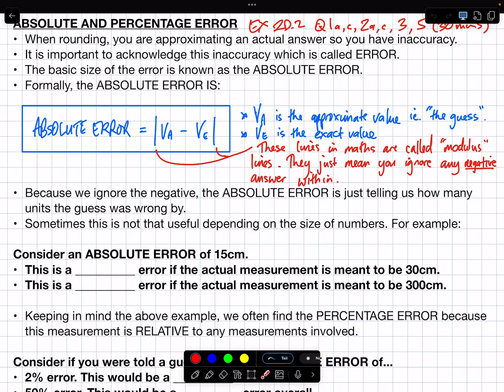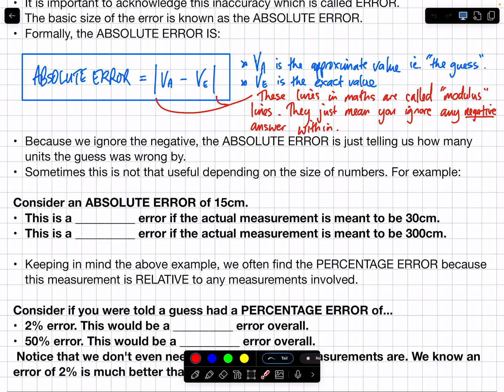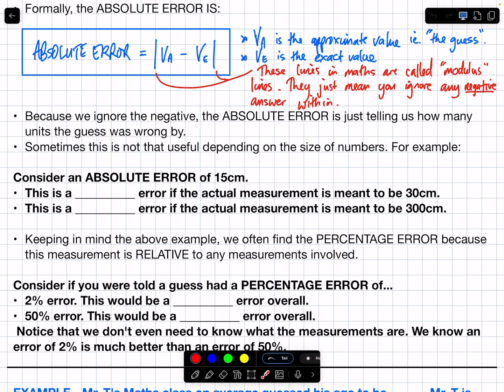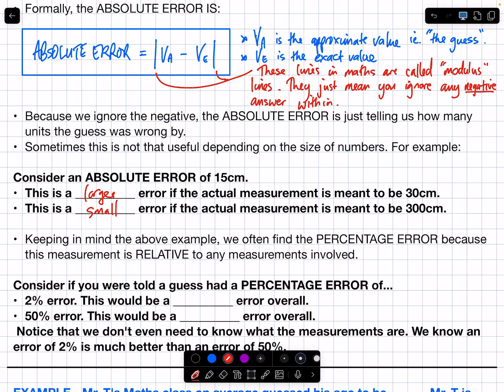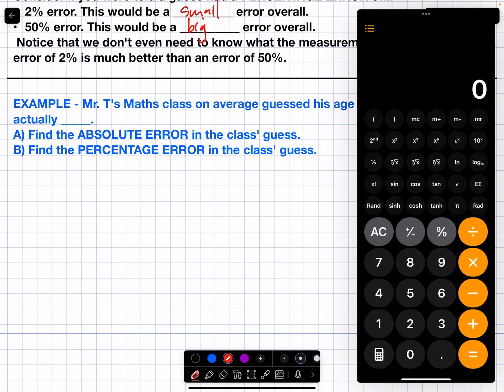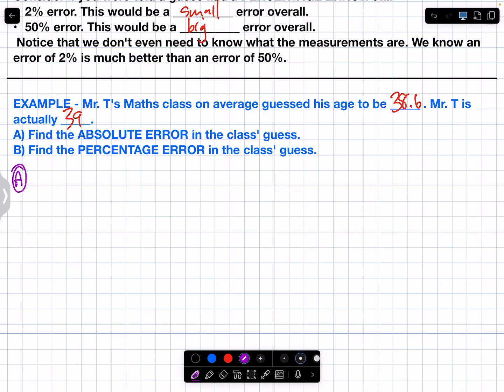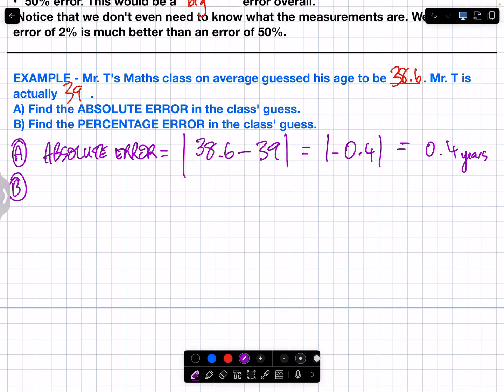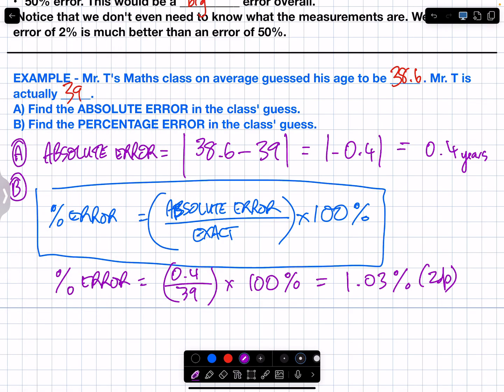11GENMA - Absolute and Percentage Error (2025)